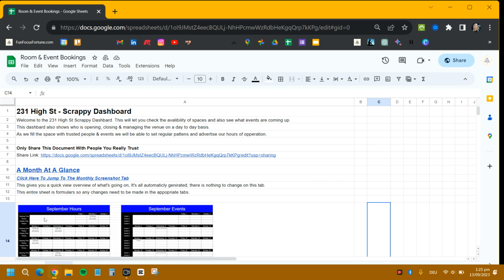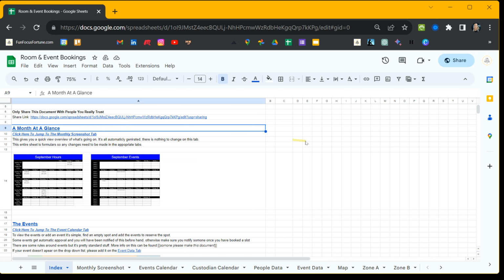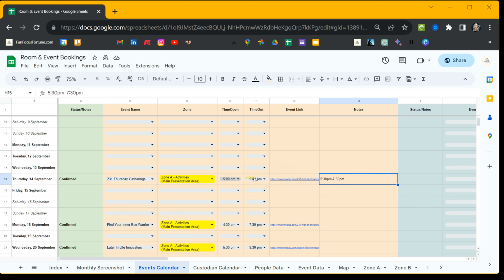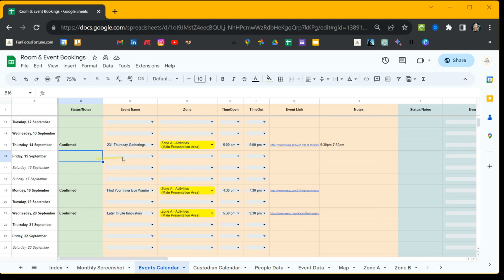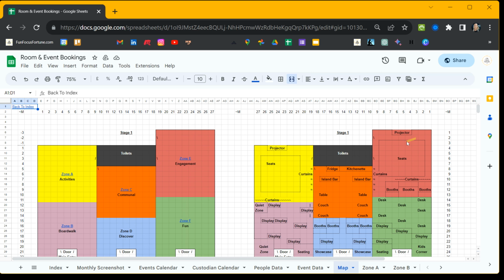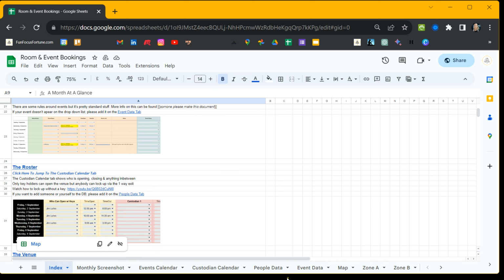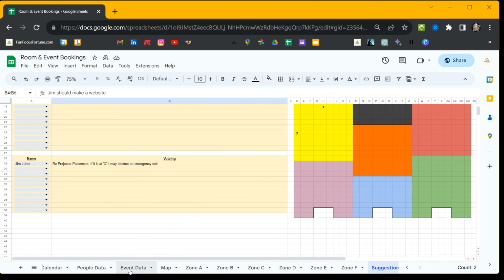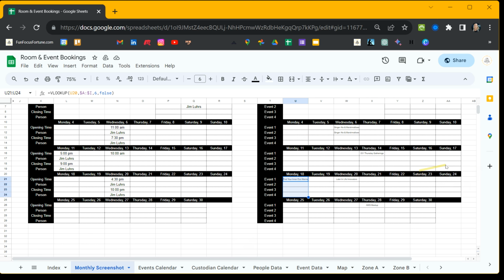How to get your event into our 231 HighStreet calendar!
Get in touch with Jim Luhrs or Jen Stevie - we are super passionate about filling our new venue in the heart of Christchurch with your events and gatherings!

Help us to help you - Make sure your events are inclusive and accessible - ideally koha/donation or free - so we can get people from all backgrounds to learn and connect together. Unsure about anything? Just ask: